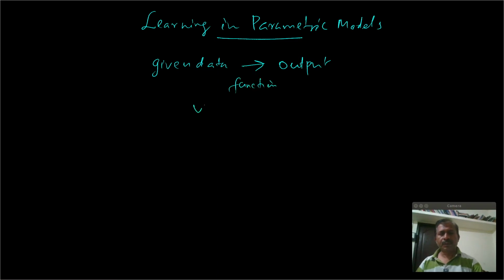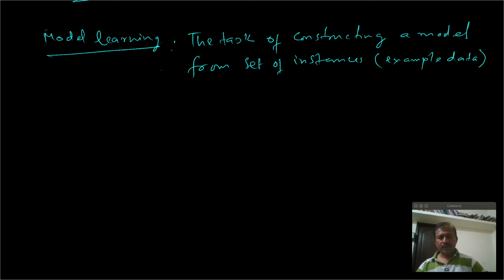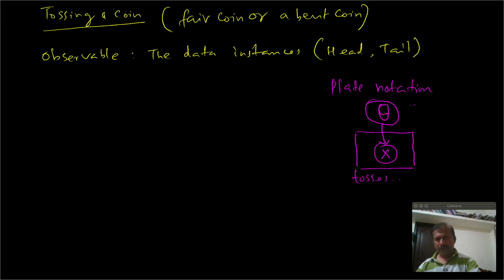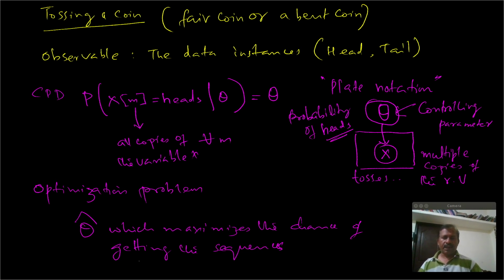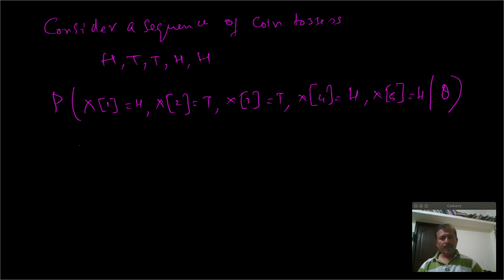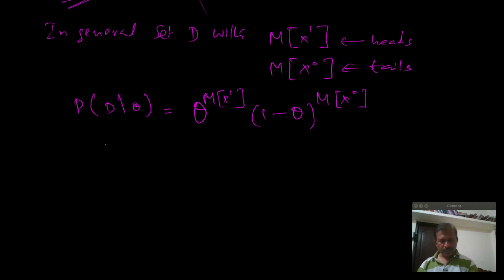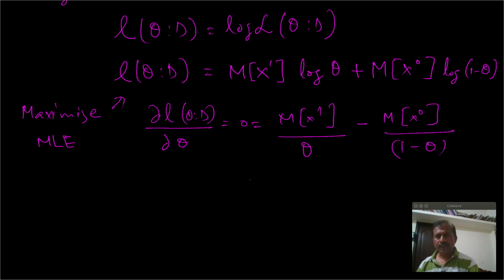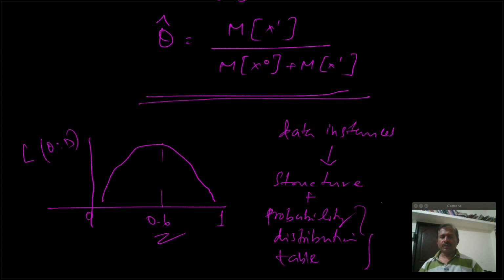Model Learning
Introduction to parameter estimation